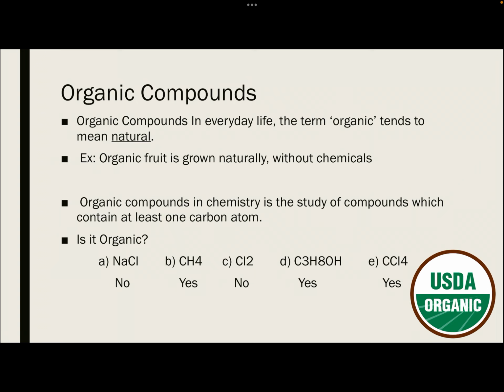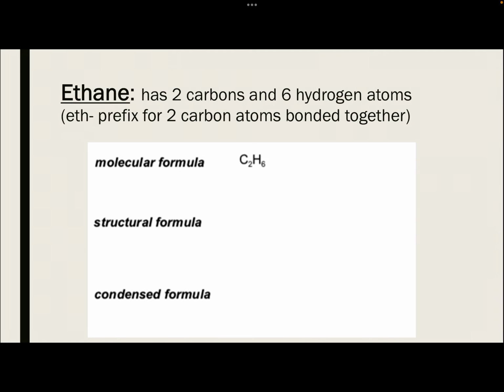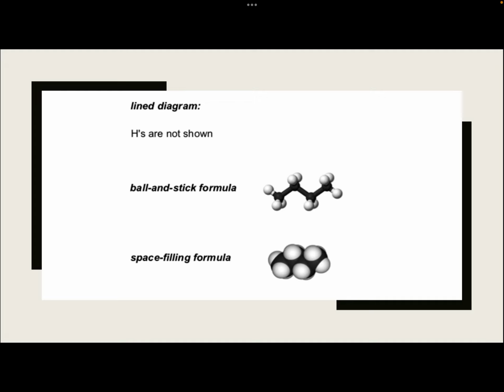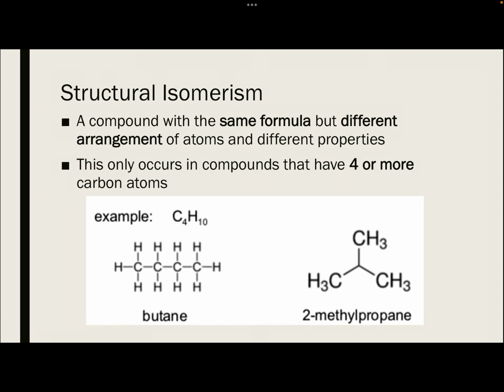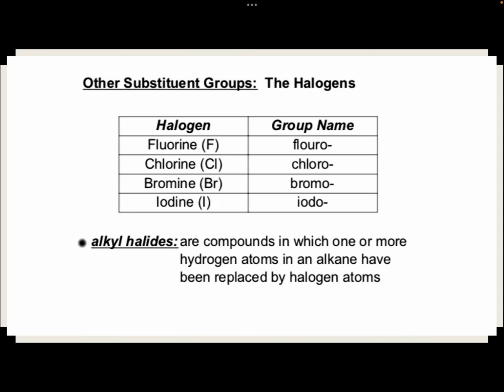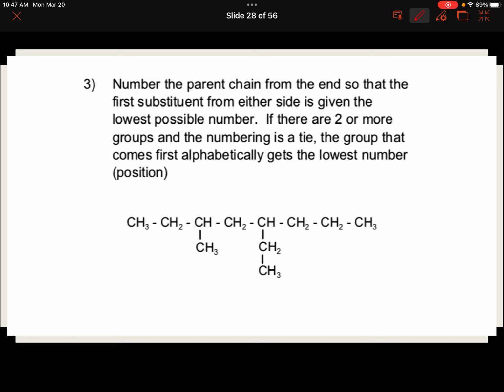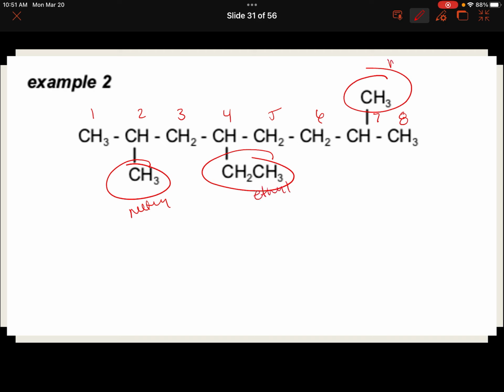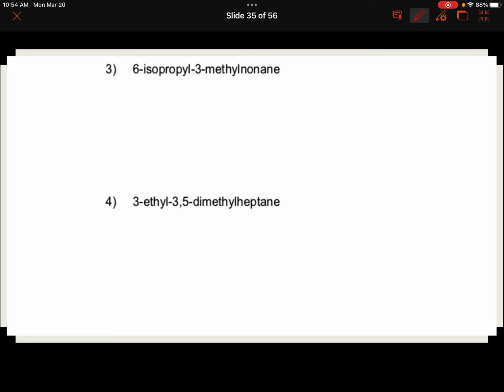Organic chem lesson 1